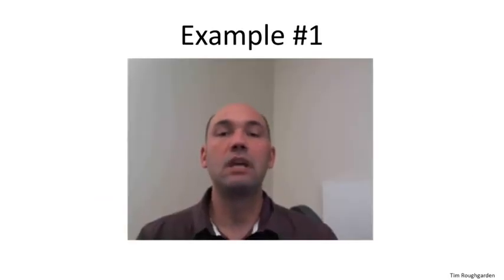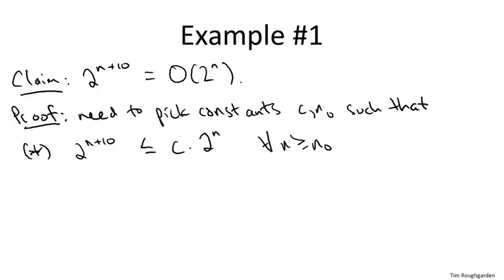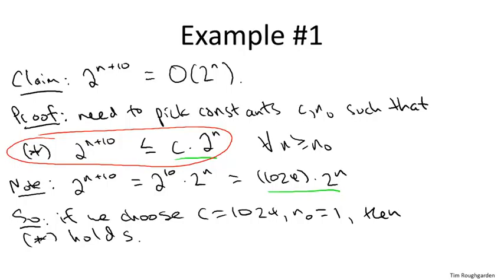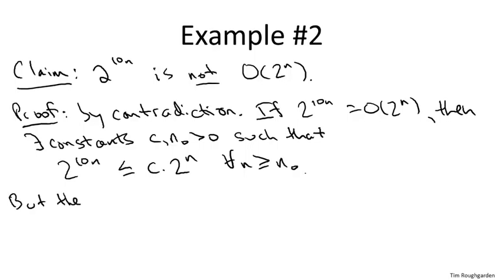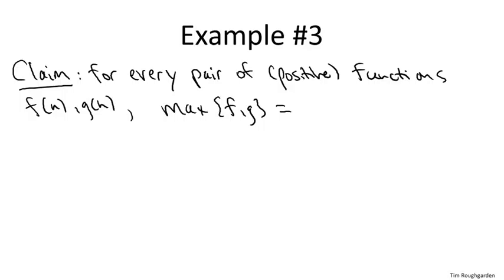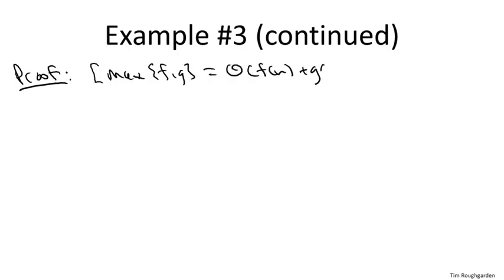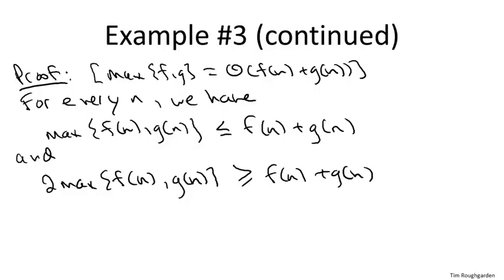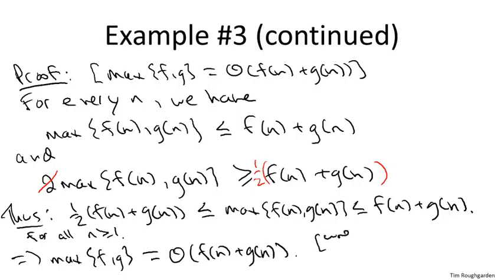2 5 Additional Examples Review Optional 8 min